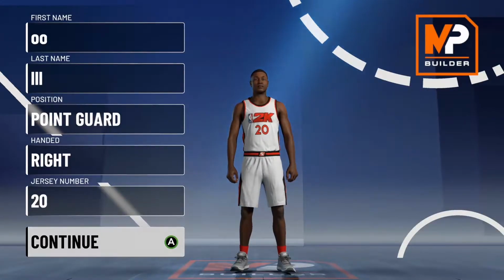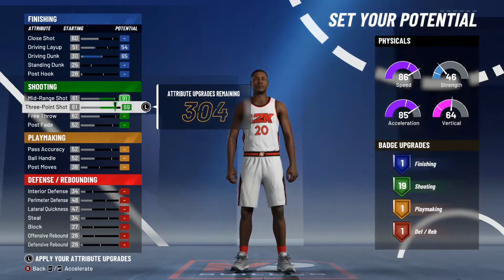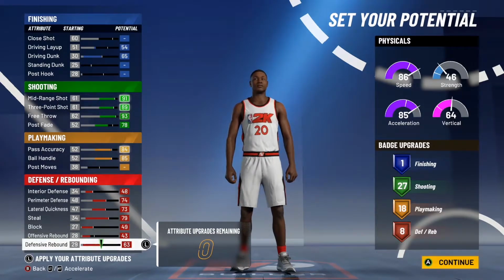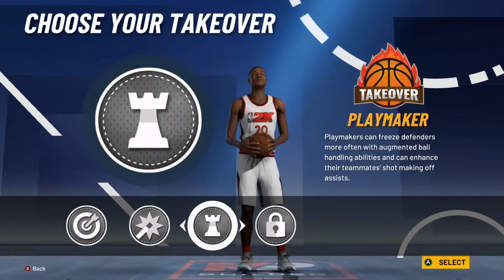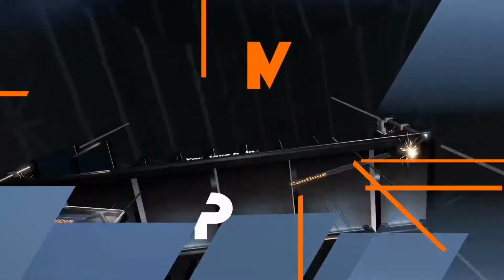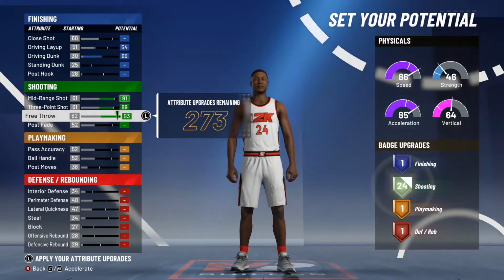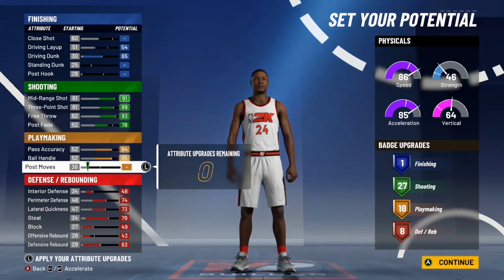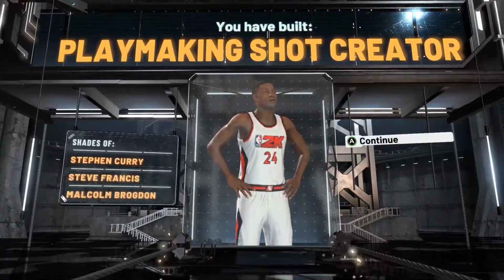NBA 2K21 BEST SHOOTING SPEEDBOOSTING DEFENSIVE BUILD!! NEW NBA 2K21 BUILD IS A GLITCH